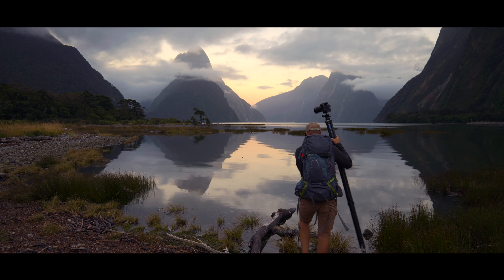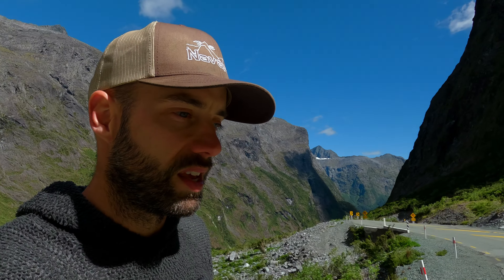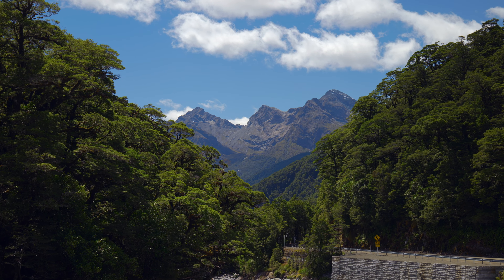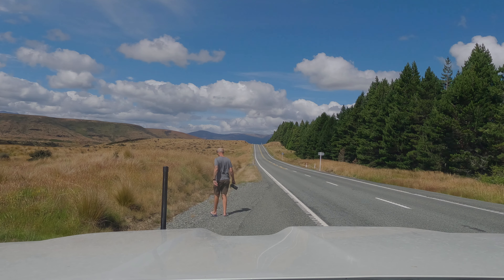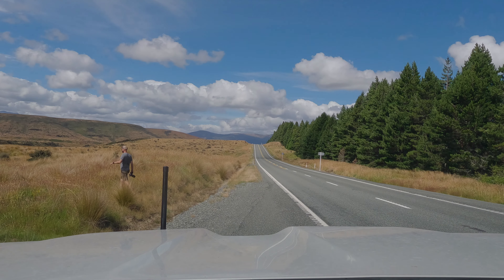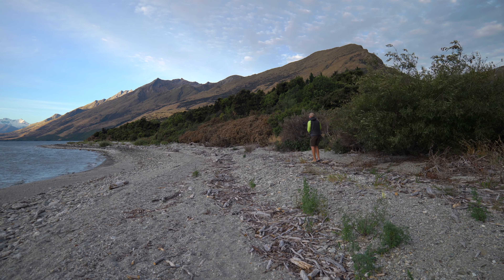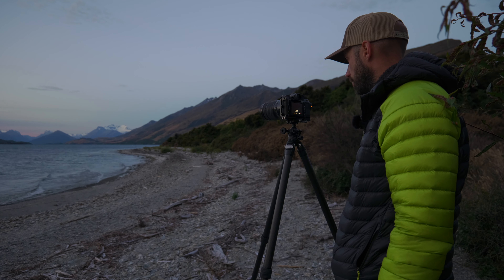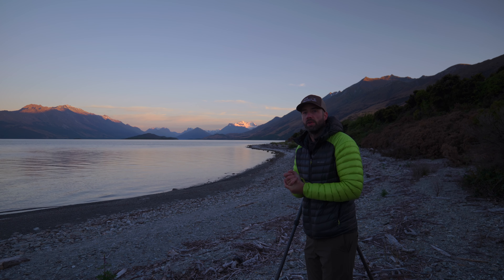Medium Format Landscape Photography in New Zealand Day 9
Medium format landscape photography is special and I feel luck to share it with you during my trip to Milford Sound, New Zealand. In todays video, I share with you my landscape photos from my ninth day on New Zealand's South Island. This is a series of videos that take me on a multi day journey with the Fujifilm GFX 50sII. The spirit of the journey is adventure and to experience new challenges. It follows the mountains in New Zealand South Island to photograph glaciers.

Do you need some photography mentoring? You can book me to help you

For a full list of my landscape photography related gear

For my video footage, I use the new Panasonic Lumix S5 with the kit S 20-60mm F3.5-5.6 Lens, DJI Air 2S, and GoPro Hero 10. This video was edited in Final Cut Pro (FCPX) and the colour LUT's are by Leeming LUT's.

GNSIB0DR09TPHMNZ